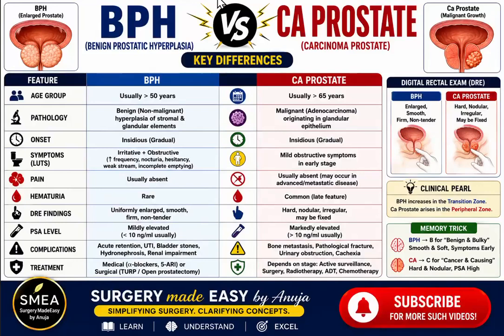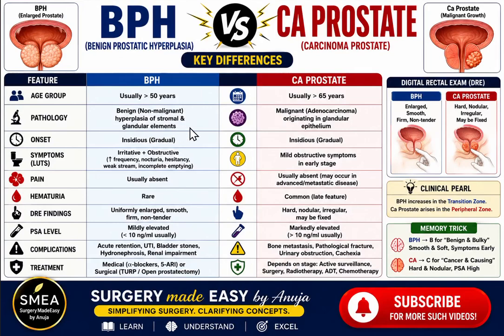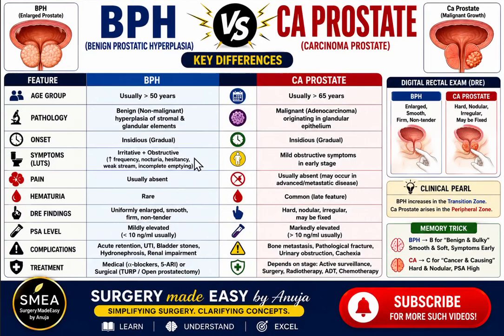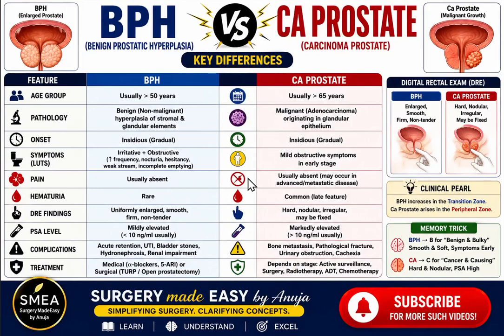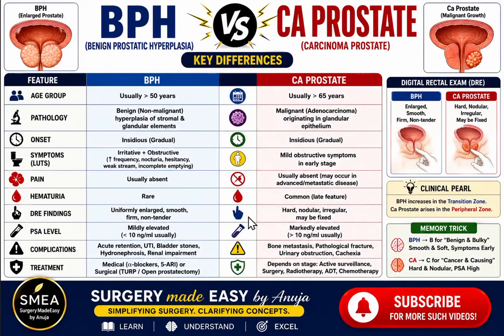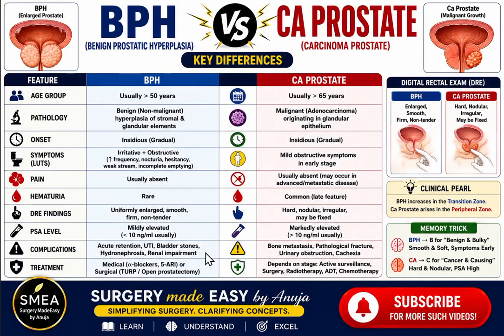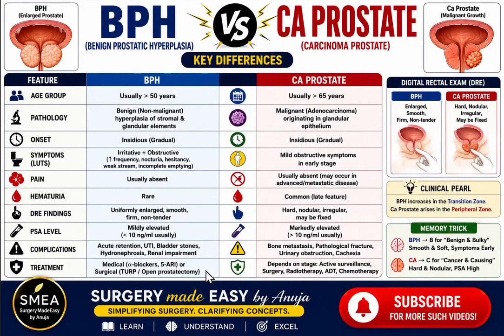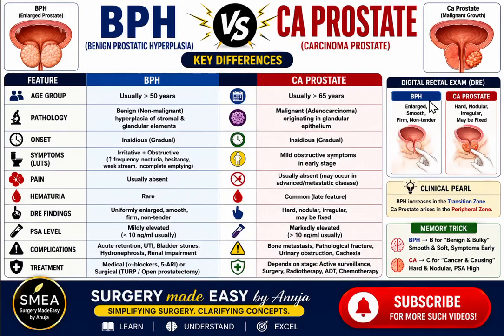BPH vs Carcinoma Prostate | High-Yield Differences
# BPH vs Carcinoma Prostate | High-Yield Differences | Final Year Surgery | BAMS | MBBS

Can you differentiate **Benign Prostatic Hyperplasia (BPH)** from **Carcinoma Prostate** in under a minute?

This high-yield comparison simplifies one of the most commonly tested topics in General Surgery and Shalya Tantra. Master the clinical presentation, diagnosis, and management with easy-to-remember exam pearls.

📖 **Topics Covered**
✔ Definition & Pathology
✔ Age Group
✔ Lower Urinary Tract Symptoms (LUTS)
✔ Digital Rectal Examination (DRE) Findings
✔ PSA Levels
✔ Hematuria
✔ Complications
✔ Treatment Principles
✔ Clinical Pearls
✔ Memory Tricks

💡 **Exam Memory Trick**

🔵 **BPH**
• Benign & Smooth Enlargement
• Transition Zone
• LUTS appear early
• Mild PSA elevation
• Managed with α-blockers, 5-ARI or TURP

🔴 **Carcinoma Prostate**
• Hard, Nodular Prostate
• Peripheral Zone
• PSA markedly elevated
• May present with bone metastasis
• Managed with surgery, radiotherapy, or androgen deprivation therapy

🎯 **Ideal For**
• III BAMS Students
• MBBS Students
• General Surgery Viva
• Shalya Tantra Revision
• University Examinations
• NEET PG / INI-CET Quick Revision

🩺 **SurgeryMadeEasybyAnuja**
**Simplifying Surgery. Clarifying Concepts.**